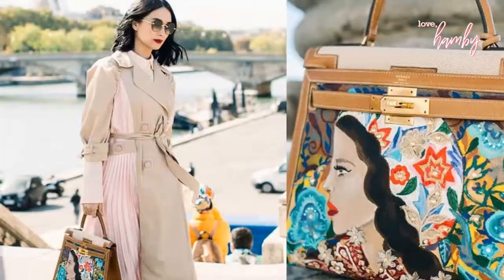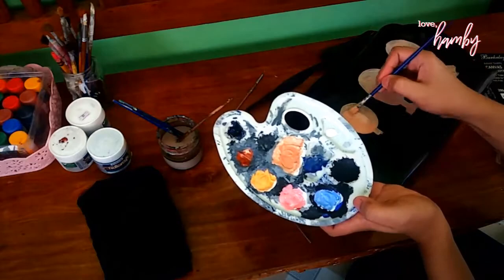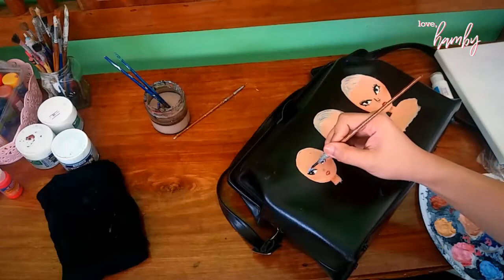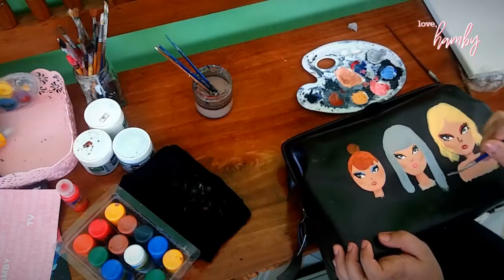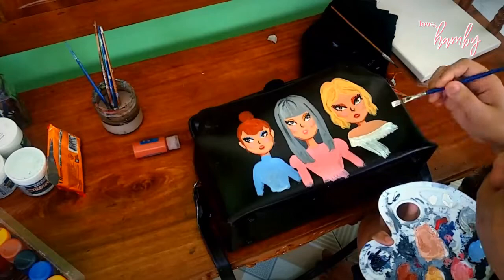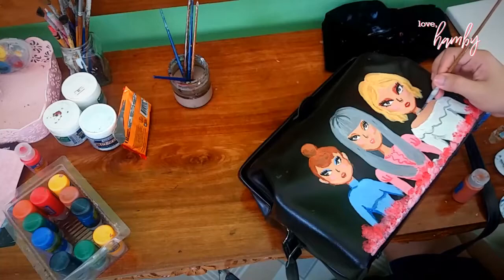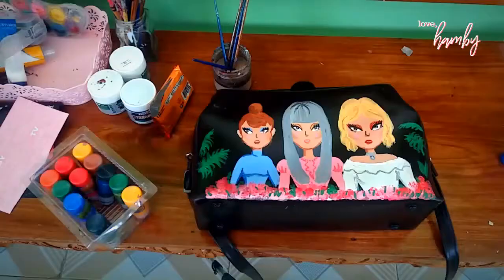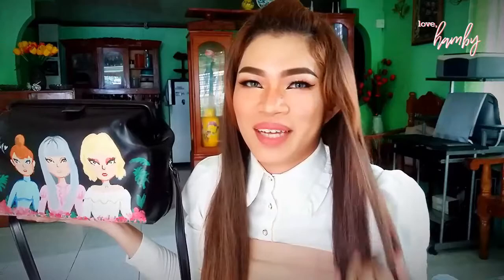Painting a Handbag (Inspired by Heart Evangelista)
Heart Evangelista ka GHORL??

lol
So I decided to do a quick paint sesh for leisure this week and I kind of like what came out of it!

I really had fun making this xoxo

Watch out for more videos only here at Love, Hamby!
(yes, Hamby TV has now been upgraded, with a more personal and loving taste!)

HERE'S TO THE FUTURE!